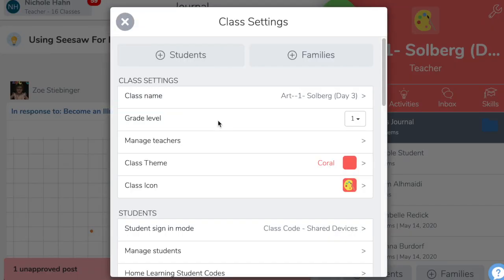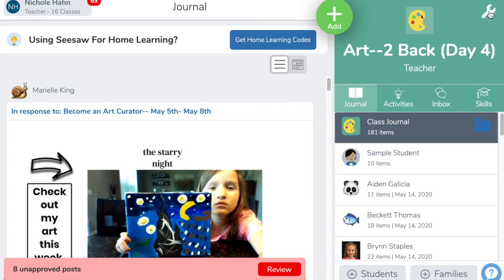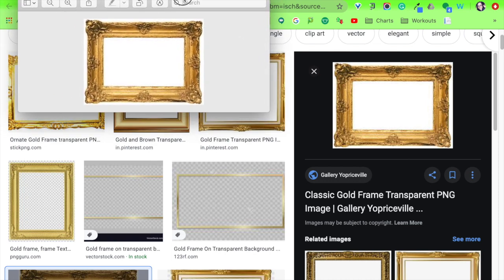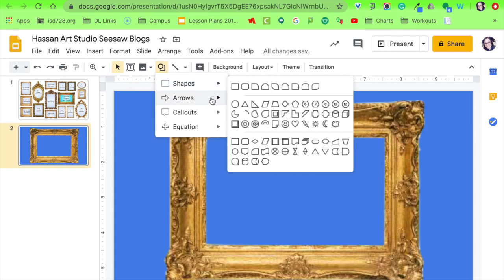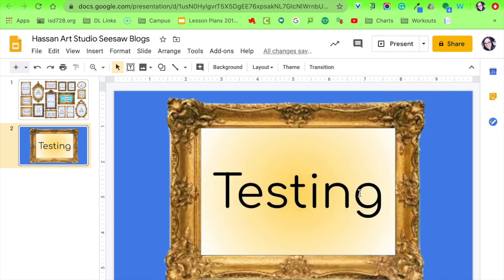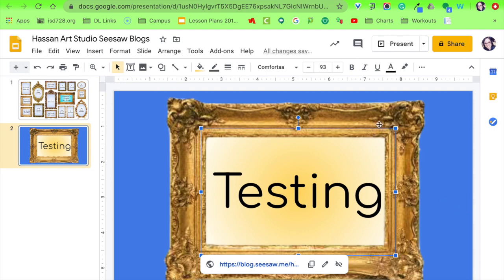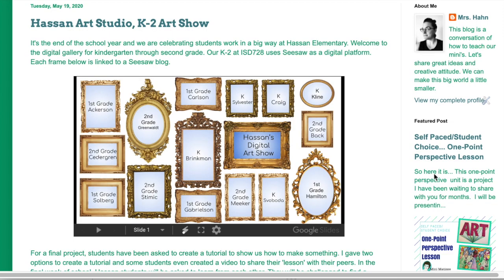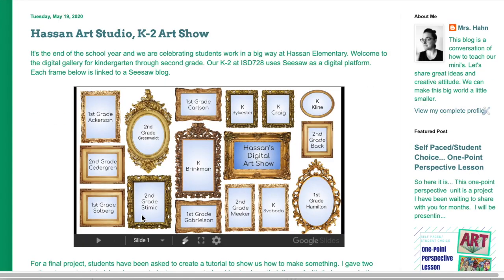Art Gallery Using Seesaw Blogs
This is my work around for creating a Seesaw Blog as an Art Teacher with many sections of classes.